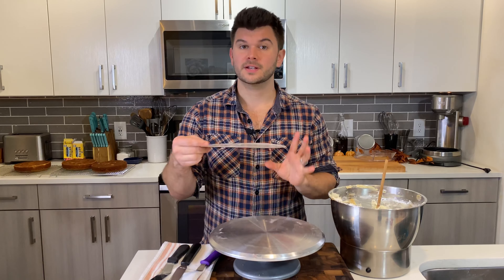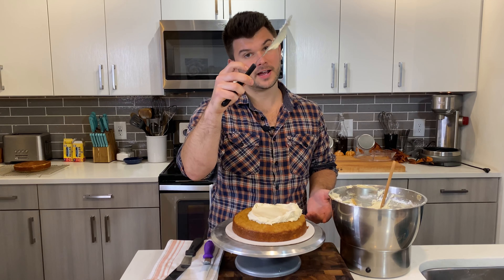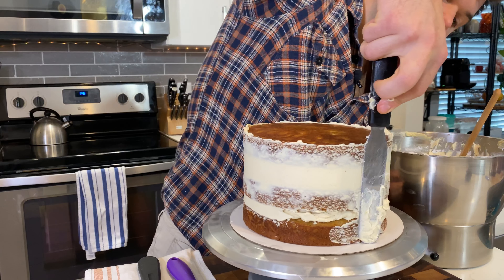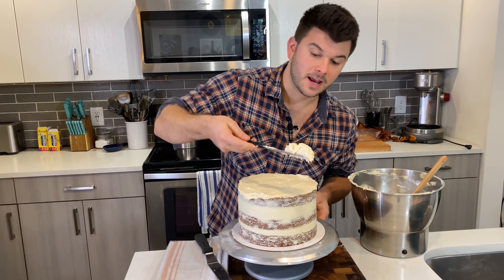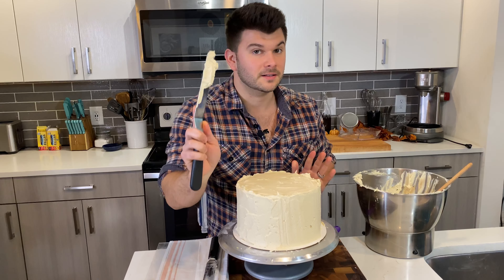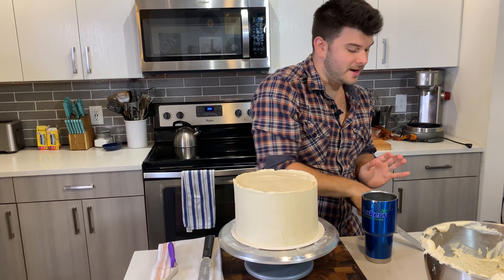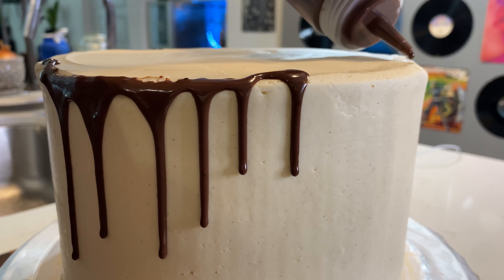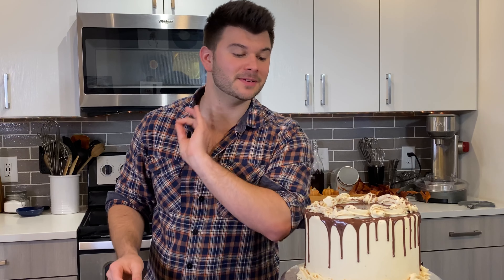How To Decorate A Cake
Here's the recipe for the cake I used in this video!

Ingredients:
3 Cups (125g) Cake Flour or 2 2/3 Cups All Purpose Flour and 1/3 Cup Cornstarch
1 Tbs (13g) Baking Powder
1 Tsp (4g) Baking Soda
1 Tsp (4g) Salt
1 ½ Tsp (6g) Ground Cinnamon
½ Tsp (2g) Ground Nutmeg
1 Cup (200g) Granulated Sugar
1 Cup (220g) Brown Sugar, Packed
1 Cup (240mL) Vegetable Oil
1 Cup (240mL) Buttermilk
1 Tbs (13g) Vanilla Extract
4 Large Eggs
5 ripe bananas, mashed (600g)
Frosting:
6 Sticks (3 Cups, 678g) Softened Unsalted Butter
1 Tbs (13g) Vanilla Extract
1 Cup (250g) Creamy Peanut Butter
6 Cups (750g) Icing Sugar
Ganache:
3 Oz (85g) Semisweet Chocolate, Chopped
½ Cup (120mL) Heavy Cream

Directions:
1. Preheat your oven to 350 Degrees F (180C) and grease 3 8-inch round cake pans with cooking spray. Line with parchment and grease again.
2. In a large bowl, combine all the dry ingredients with a whisk.
3. In a separate bowl, combine all the wet ingredients except for the bananas. Add the wet mixture to the dry, and gently whisk until just combined. Fold in the mashed banana.
4. Evenly distribute the batter amongst the pans and bake for 30-35 minutes, until the center springs back when lightly touched. Allow to cool in the pans for 10 minutes, then turn onto a cooling rack, peel off the parchment, and allow to cool completely.
5. Make the frosting by creaming the butter in a stand mixer for 5 minutes, until very light, then scrape the bowl down and add the vanilla and peanut butter. Mix again for 2 minutes.
6. Add the icing sugar, mix on a low speed until combined, then mix on a high speed for one minute until light and fluffy.
7. Stack and frost the cake, then chill for 30 minutes.
8. Make the ganache by placing the chopped chocolate in a bowl, then heating the cream until simmering. Pour the hot cream over the chocolate and let sit for one minute, then gently stir until smooth.
9. To make ganache drips down the side of the cake, you can put the ganache in a squeeze bottle or a piping bag with a small round tip, and gently pipe the ganache around the top of the cake, barely squeezing it over the edges, it’ll drip by itself. The cake needs to be chilled for this. Spread the rest of the ganache on the top of the cake, and optionally pipe more frosting around the top and bottom of the cake.